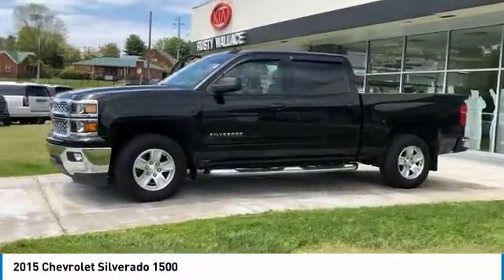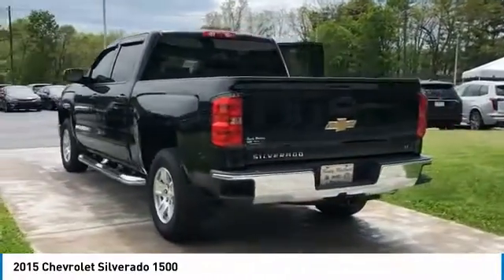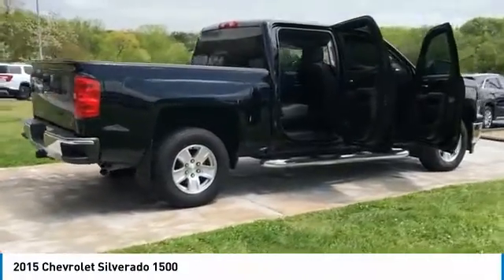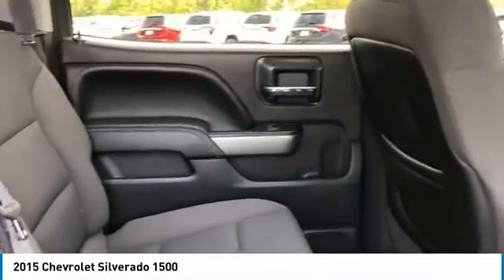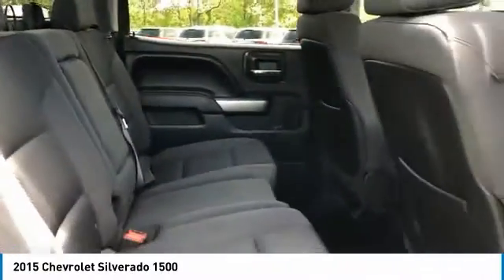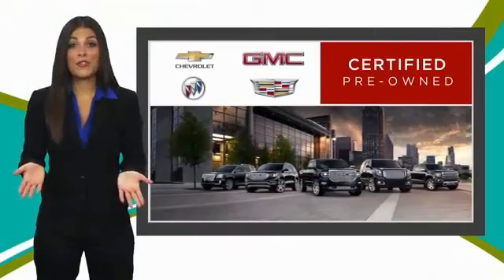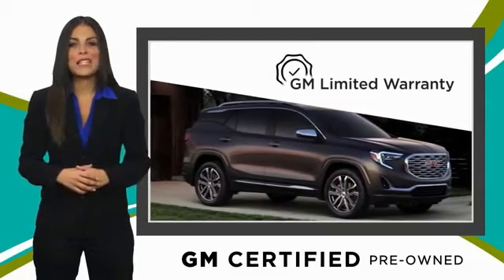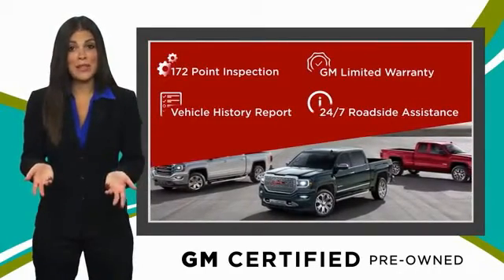2015 Chevrolet Silverado 1500 Used Rusty Wallace Auto Morristown, TN Live 12011B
Certified. Black 2015 Chevrolet Silverado 1500 LT LT1 RWD 6-Speed Automatic Electronic with Overdrive V8 BLUETOOTH HANDSFREE, 6-Speed Automatic Electronic with Overdrive, jet black Cloth, 110-Volt AC Power Outlet, 150 Amp Alternator, 4 Round Chromed Tubular Assist Steps (LPO), 4.2 Diagonal Color Display Driver Info Center, 6 Speaker Audio System, All Star Edition, Bluetooth For Phone, Body Color Bodyside Moldings, Body Color Door Handles, Body-Color Mirror Caps, Body-Color Power Adjustable Heated Outside Mirrors, Chrome Grille w/Chrome Surround, Color-Keyed Carpeting w/Rubberized Vinyl Floor Mats, Deep-Tinted Glass, Driver & Front Passenger Illuminated Vanity Mirrors, Dual-Zone Automatic Climate Control, Electric Rear-Window Defogger, EZ Lift & Lower Tailgate, Front Chrome Bumper, Front Halogen Fog Lamps, Fully automatic headlights, Leather Wrapped Steering Wheel w/Cruise Controls, Manual Tilt Wheel Steering Column, OnStar 6 Months Directions & Connections Plan, OnStar w/4G LTE, Power Windows w/Driver Express Up, Preferred Equipment Group 1LT, Radio: AM/FM 8 Diagonal Color Touch Screen, Rear 60/40 Folding Bench Seat (Folds Up), Rear Chrome Bumper, Rear Vision Camera w/Dynamic Guide Lines, Rear Wheelhouse Liners, Remote Keyless Entry, Remote Vehicle Starter System, Single Slot CD/MP3 Player, SiriusXM Satellite Radio, Steering Wheel Audio Controls, Steering wheel mounted audio controls, Theft Deterrent System (Unauthorized Entry), Trailering Equipment.brbrChevrolet Certified Pre-Owned Details:brbr  * Roadside Assistancebr  * Powertrain Limited Warranty: 72 Month/100,000 Mile (whichever comes first) from original in-service datebr  * Vehicle Historybr  * Warranty Deductible: $0br  * 24 months/24,000 miles (whichever comes first) CPO Scheduled Maintenance Plan and 3 days/150 miles (whichever comes first) Vehicle Exchange Programbr  * 172 Point Inspectionbr  * Transferable Warrantybr  * Limited Warranty: 12 Month/12,000 Mile (whichever comes first) from certified purchase datebrbrbrRecent Arrival!brbrbrReviews:br  * Powerful, fuel-efficient engines; many available configurations; well-built, comfortable interior; quiet highway ride. Source: Edmundsbr  * If you dont already like the 2015 Silverado for the mere fact that its a Chevy, this pickup makes a compelling case for itself with a sophisticated yet intuitive infotainment system, refined interior and an available V8 engine with class-leading power output. Source: KBB.combr  * The Silverado is the truck you know and trust. The modern body is chiseled and sleek at the same time. The dramatic stacked double grille in front is complimented with vertically stacked headlights on either side, outlined in chrome. The bumper is contoured as well. Also, its tough persona is further accentuated by the geometric lines of its new sculpted fenders and dual power dome hood. The Silverado currently comes in three models: Short Box Crew Cab, Standard Box Crew Cab, and Standard Box Double Cab. Each has six trims with the 1WT as the Base and the LTZ Z71 as the top-of-the-line option. Knowing that it's what's under the hood that counts, the Silverado is stacked with impressive engines. The 1WT, 2WT, LT, and LT Z71 come standard with the 4.3L EcoTec3 V6, with 6-speed automatic transmission. The LTZ and LTZ Z71 come standard with the 5.3L EcoTec3 V8, which is also an option for the other trims. Don't forget the 6.2 EcoTec V8 with 420hp. The Max Trailering Package, offered with both V8 engines, offers class-leading trailering capacity of up to 12,000 pounds. The ride is quiet and the interior more comfortable than ever. The center controls have been updated with an improved layout and are easy to reach. Chevy's MyLink system is an extremely intuitive and helpful system to use. It allows you to control your music, make calls, and navigate to a number of stored destinations all by using your voice. 2WT, LT, and LT Z71 trims get a 4.2-inch color screen t